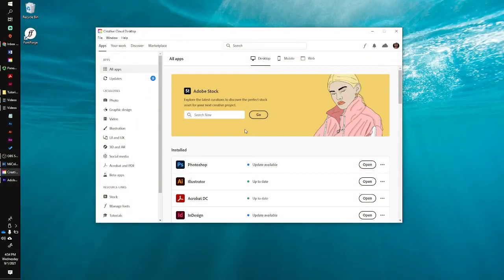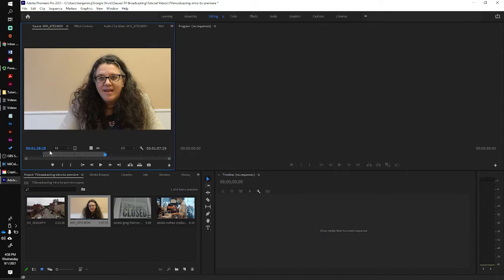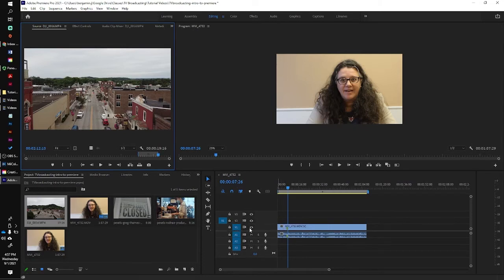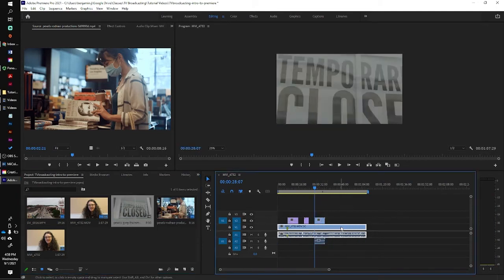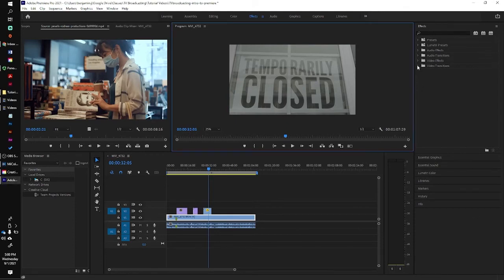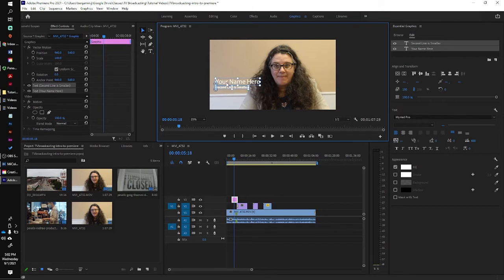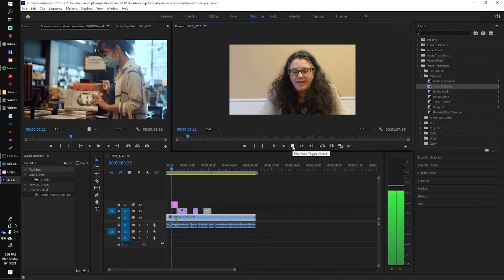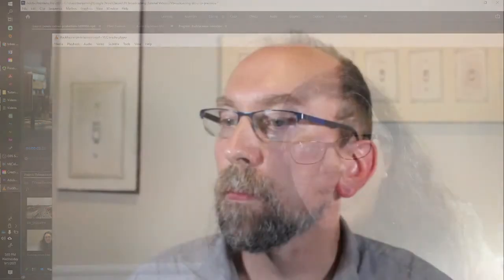Adobe Premiere for TV Broadcasting tutorial